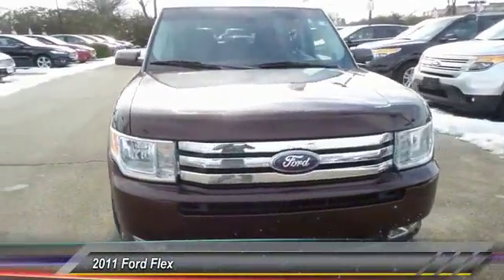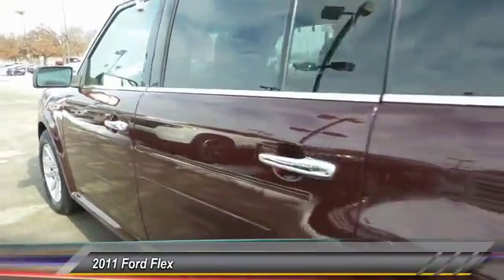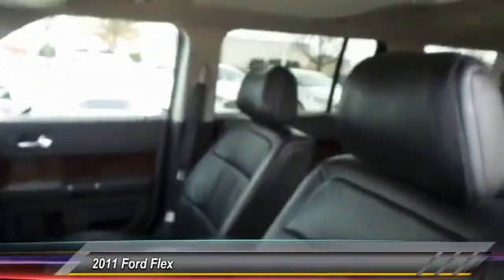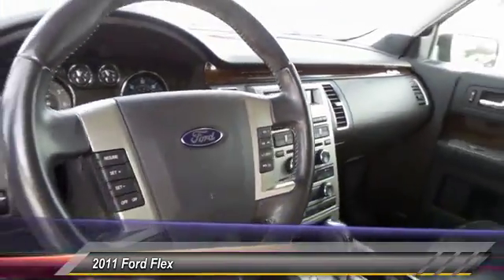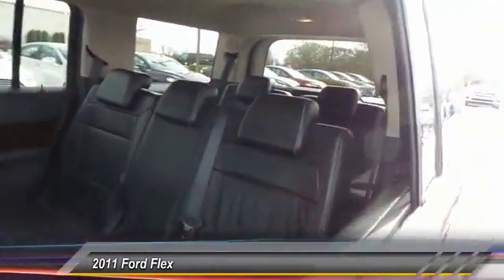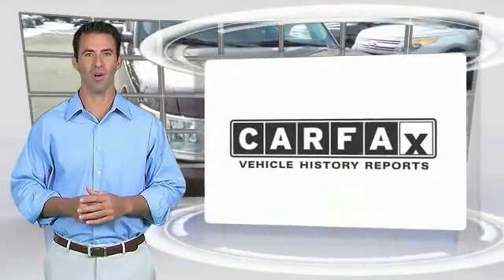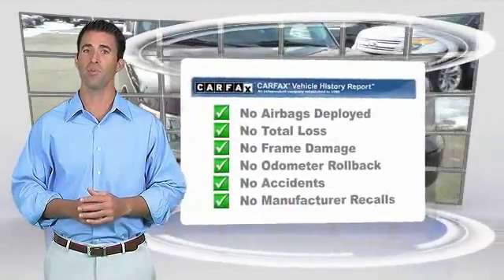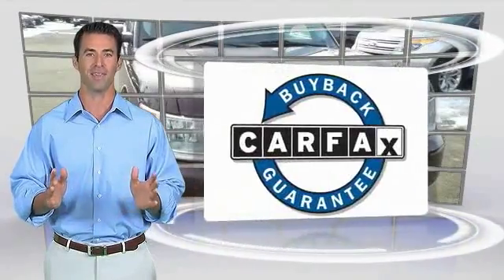2011 Ford Flex Louisville KY 32384A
Oxmoor Ford
100 Oxmoor Lane

VEHICLE DETAILED, LEATHER, CLEAN CARFAX, LOCAL TRADE, and ALLOY WHEELS. Drive this home today! The SUV you've always wanted! brbrTired of the same tedious drive? Well change up things with this outstanding 2011 Ford Flex. New Car Test Drive said it ...can seat up to seven adults and carry luggage or groceries at the same time. It's the modern-day equivalent of what used to be the family station wagon, but no station wagon can match the comfort, utility, capabilities or driving enjoyment of the Flex... With plenty of passenger room, you won't have to worry about being cramped when it's more than just you in the SUV. Designated by Consumer Guide as a 2011 Recommended Midsize SUV. brbrThank you for visiting Oxmoor Ford -- Louisville's volume leader.